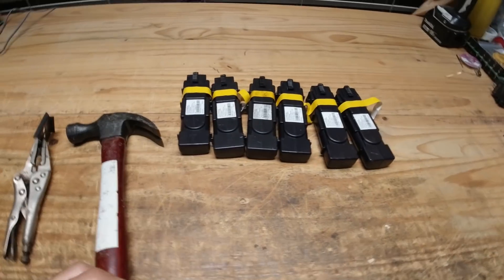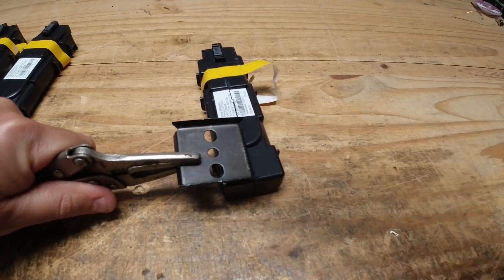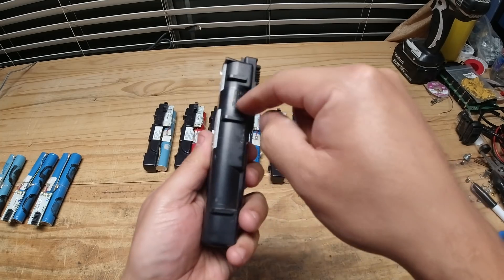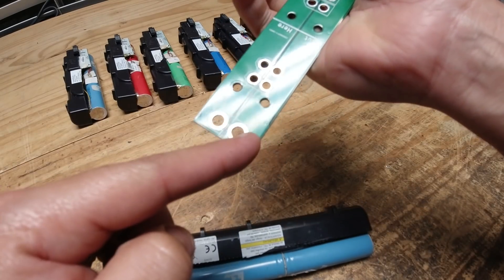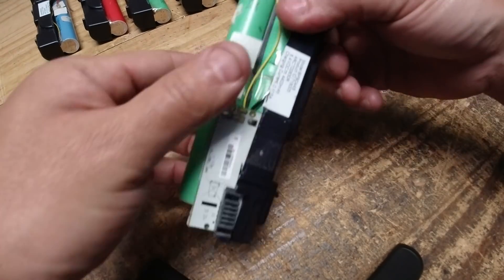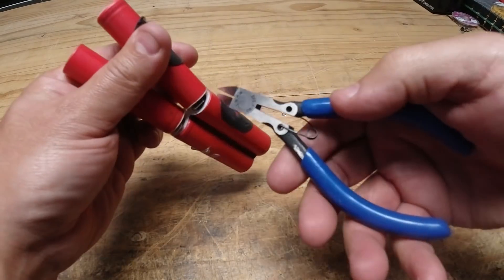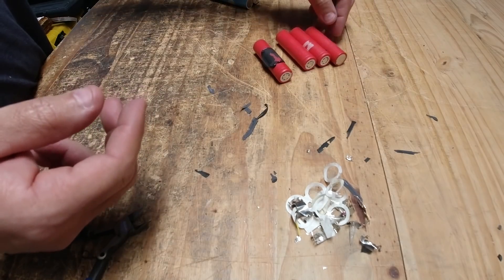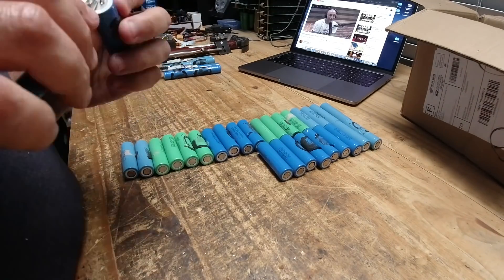Extracting 18650 cells out of $3.40 Modem Lithium Batteries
scraper blade

FAQ:
4) Where Can I buy Solar Panels?   Flexible
7) Why not use Supercapacitors?